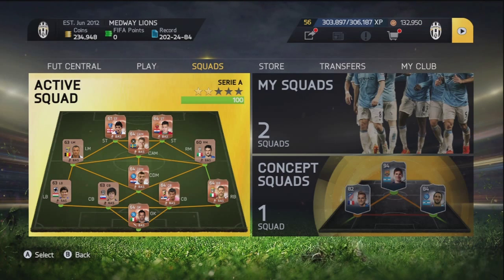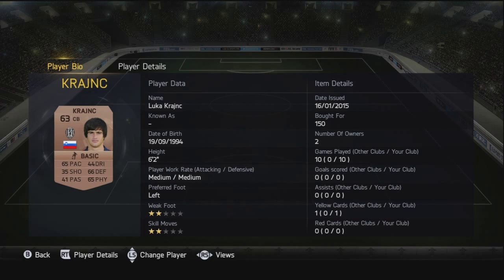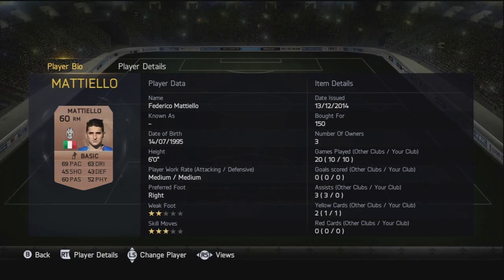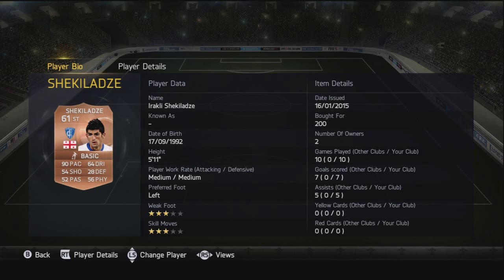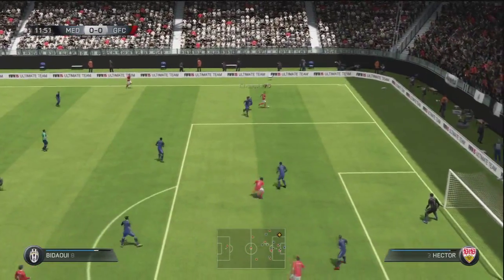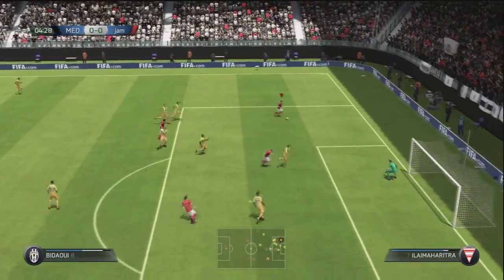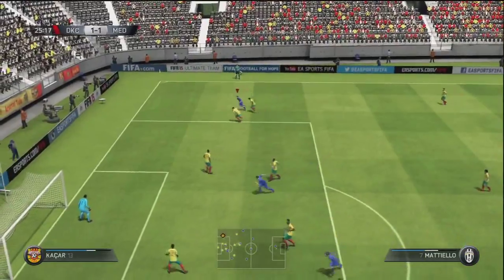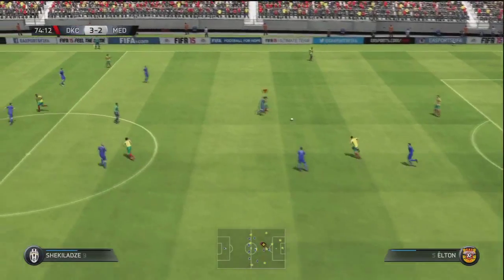FIFA 15 :: BRONZE SERIE A SQUAD BUILDER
ONLY 2,000 COINS FOR THIS SERIE A BRONZE TEAM !
FIFA 15 BRONZE SQUAD BUILDER
FIFA 15 SERIE A SQUAD